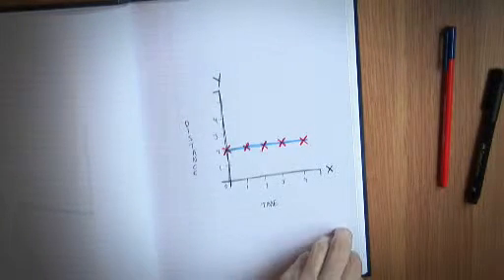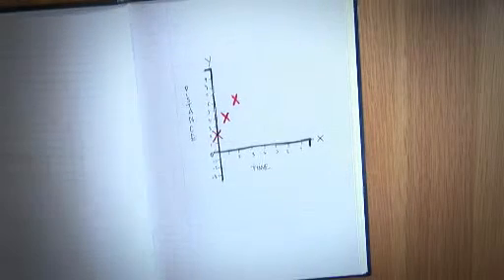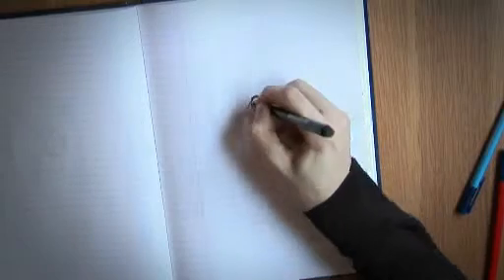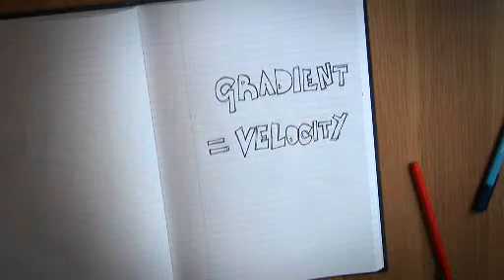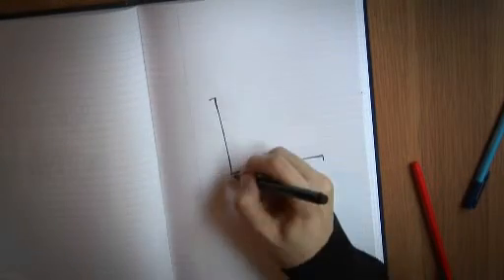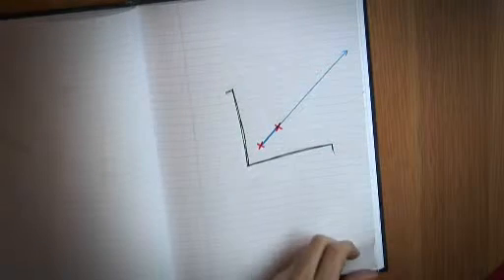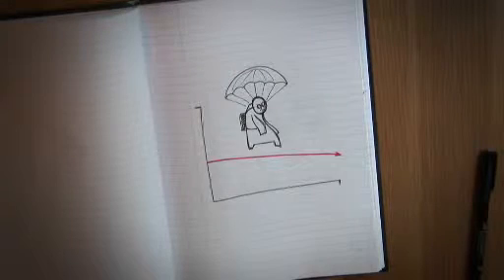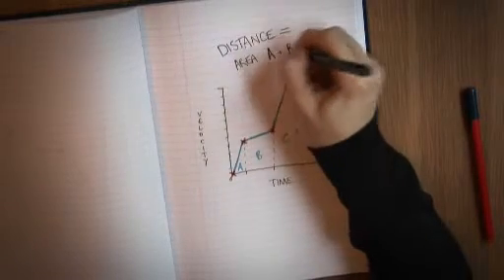velocity_graphs.flv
An explanation of velocity time graphs and distance time graphs